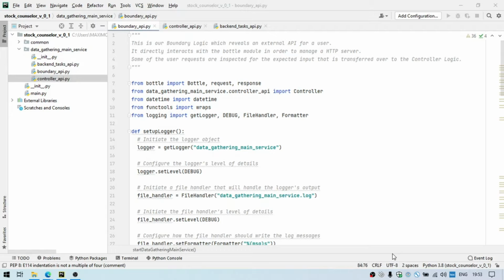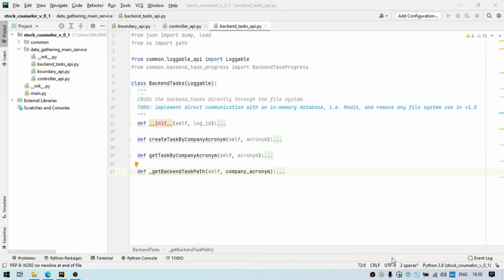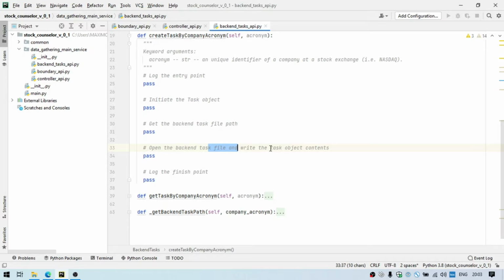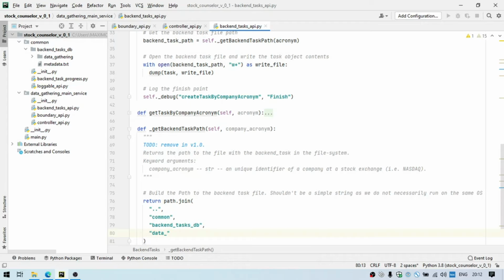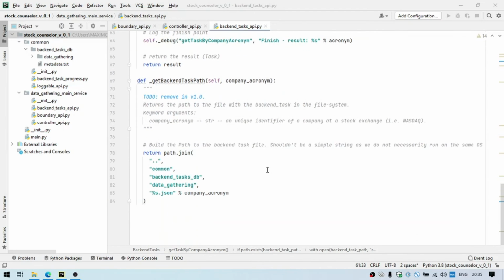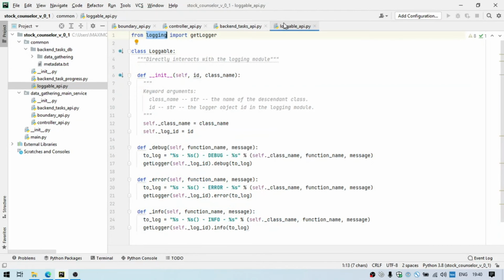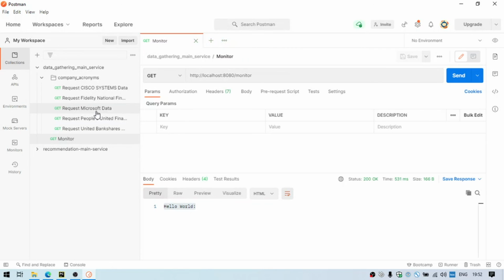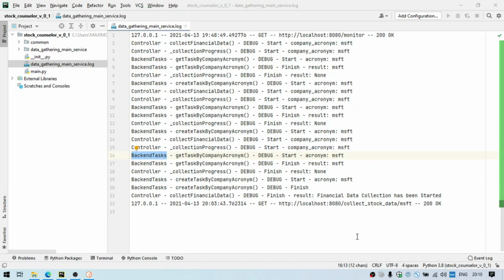Stock Counselor v0.1 - CRUD Backend Tasks, Finishing up the version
If you have any questions, feel free to hit us on one of our social profiles:

We implement the class that directly manages our backend tasks in terms of CRUD

Regarding the Common directory, we cover our "database" for the backend tasks. Meanwhile, it is a simple collection of text files available for both the Main and the Worker services.

During the video we touch upon the JSON format and how the path from the OS module in Python3.x is better for managing the file locations than a String.

At the end we fire up or main service and with the help of the Postman submit a couple of HTTP requests for the financial data gathering.